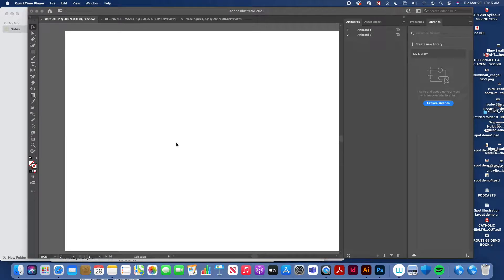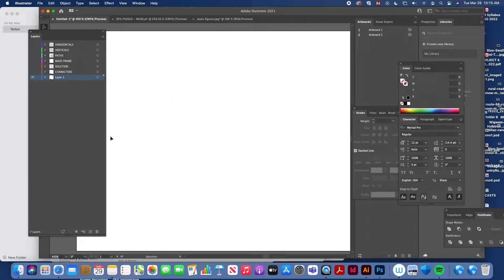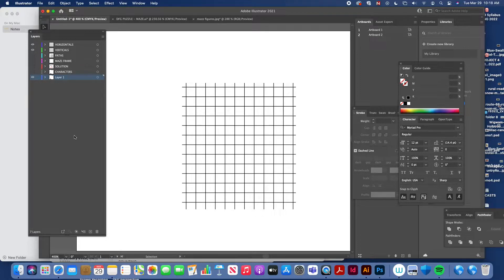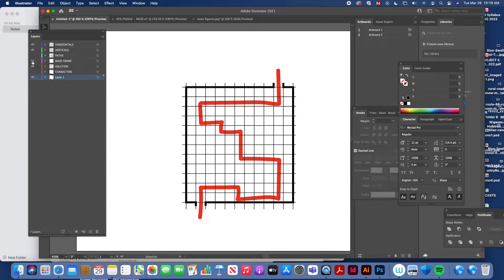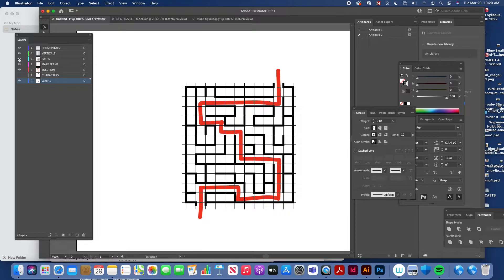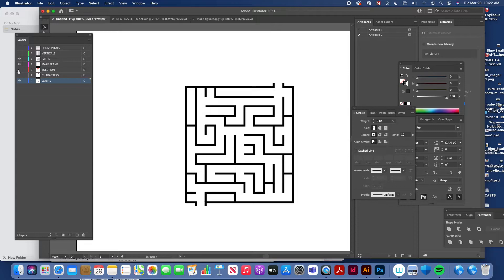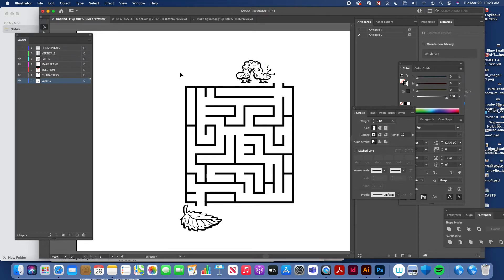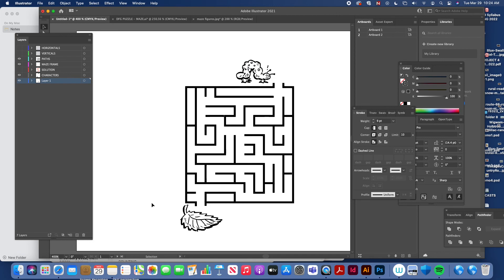CREATING A CHILDS MAZE Ai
How to create a Children's Maze that's clean, accurate and fun!
(I used Adobe Illustrator)